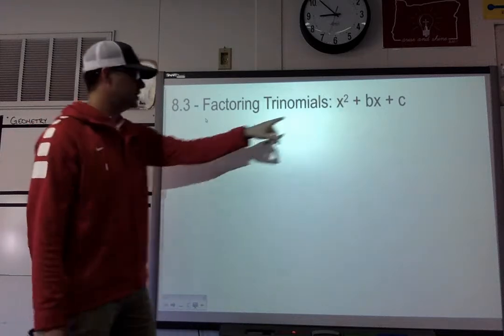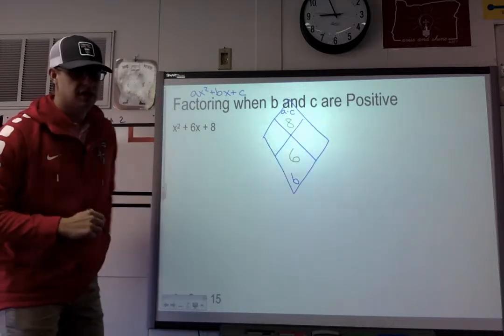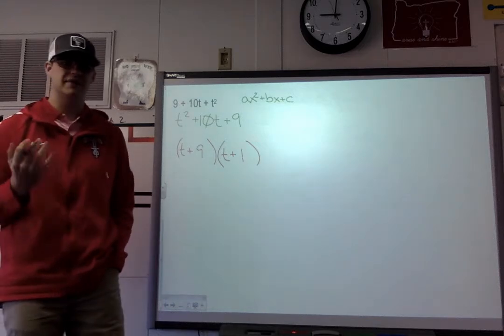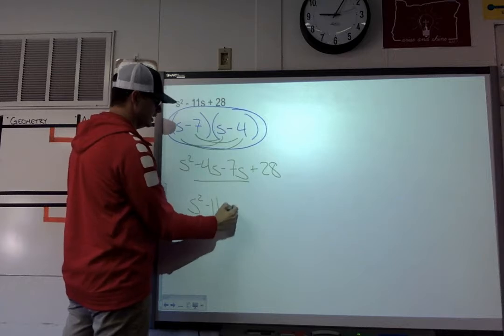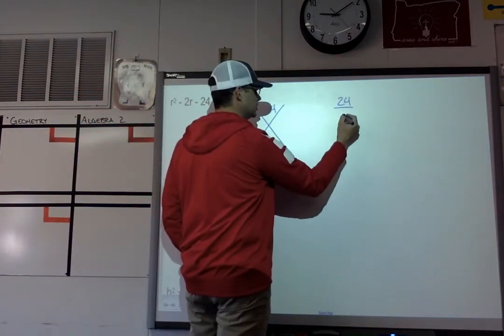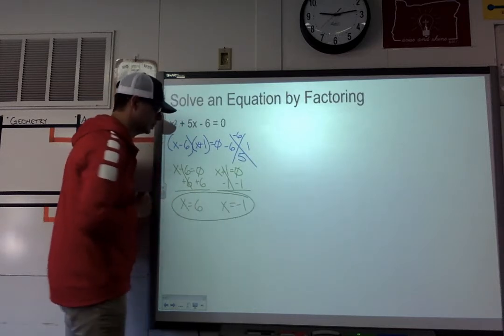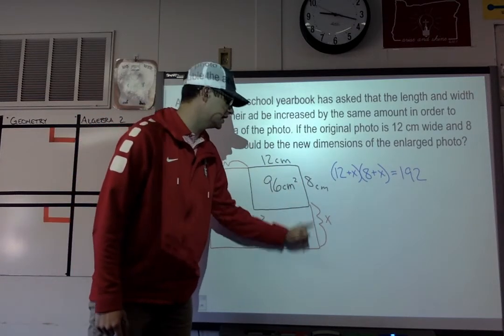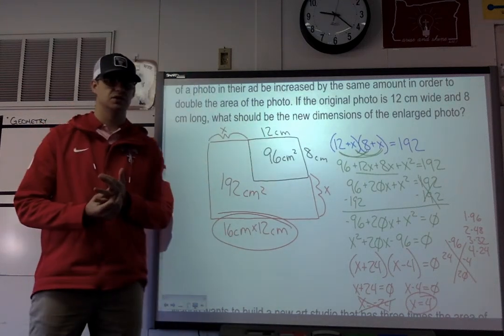Algebra 1 - 8.3 - Factoring Trinomials with a Coefficient of 1